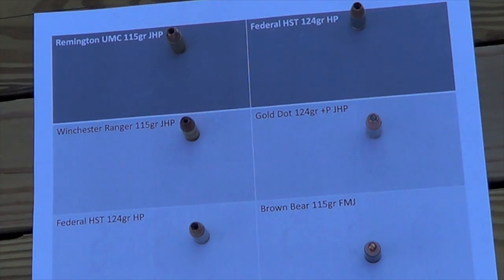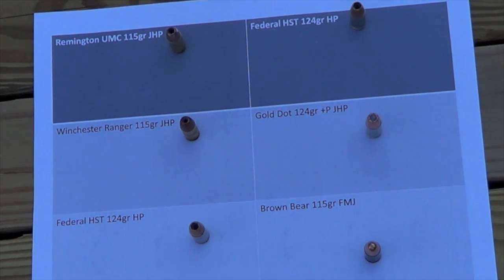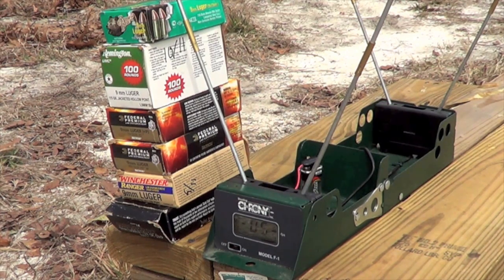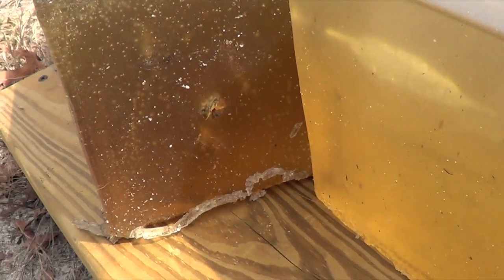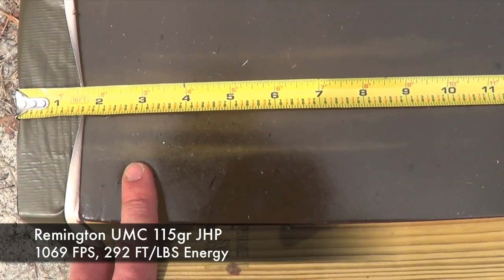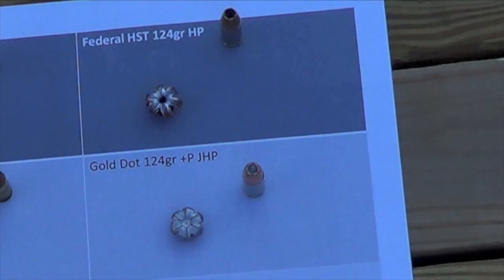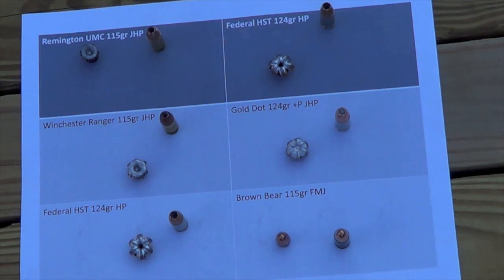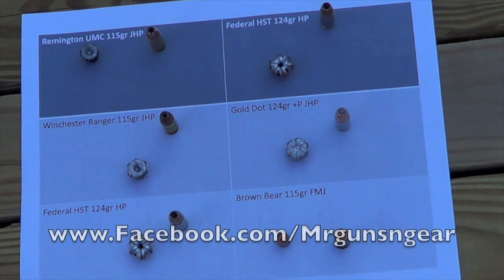Smith & Wesson M&P Shield 9mm Duty Carry Ammo (Gold Dot, HST...) Ballistics Gel Test (HD)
Testing out some different types of ammo in the M&P Shield 9mm in the clear ballistics gel block.   Here's the data:

Remington UMC 115g:
Penetration-18.5''
Expansion-.51
Power- 1069 FPS, 292 FT/LBS Energy
Retained weight--112 grains

Federal HST 124gr
Penetration-13.5''
Expansion-.63''
Power- 990 FPS, 270 FT/LBS Energy
124 grains retained weight

Winchester Ranger 115
Penetration- 16''
Expansion-.57
Power-989 FPS, 250 FT/LBS
114grains Retained Weight

Gold Dot +p
Penetration-15.5''
Expansion-.61''
Power-1178 FPS, 383 FT/LBS Energy

Federal HST 124gr +P
Penetration-12''
Expansion-,667''
Power: 1017 FPS, 316 FT/LBS Energy

Brown Bear 115gr
Penetration-26''
Power-1046 FPS, 279 FT/LBS Energy
115 grains retained

Band-Deliver Us From Evil
Song-Walk Into My Grave